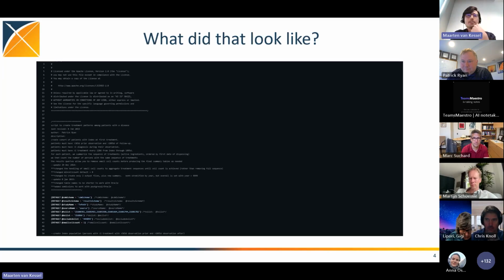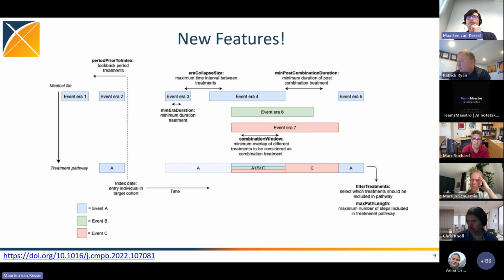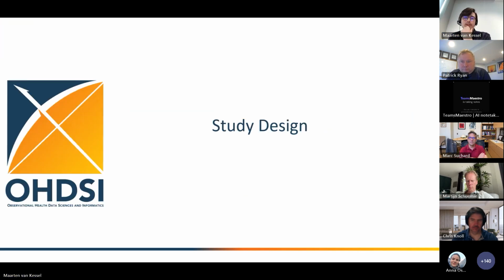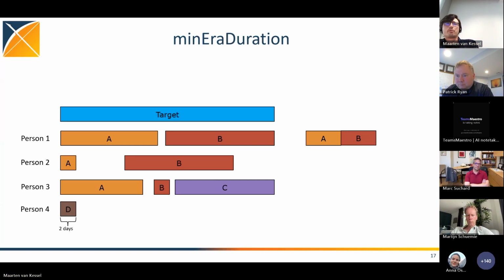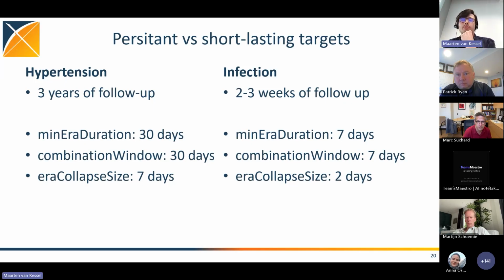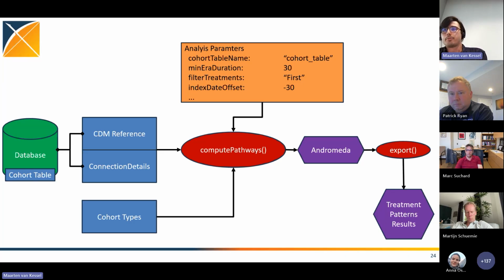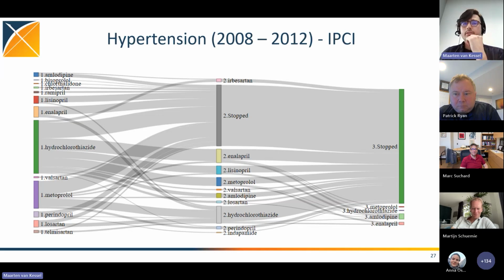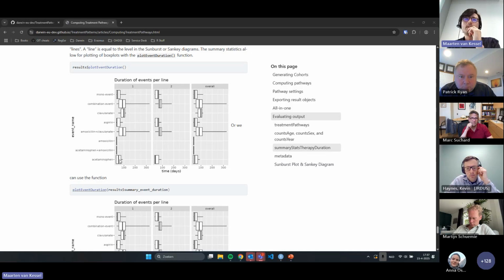Introduction to the HADES TreatmentPatterns Package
The April 15 community call focused on the HADES TreatmentPatterns package. The tool both develops and analyzes treatment patterns, and it can formally define and implement the process of constructing treatment pathways. We were happy to welcome Maarten van Kessel, a software developer at Erasmus MC, to lead this session.